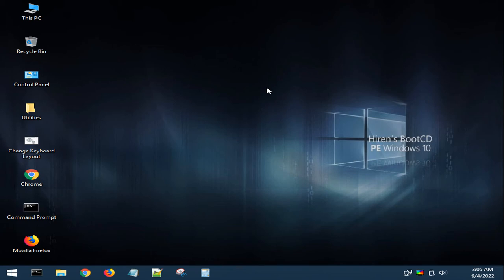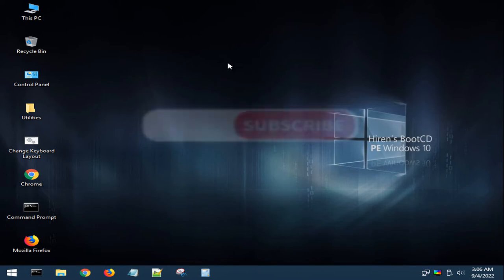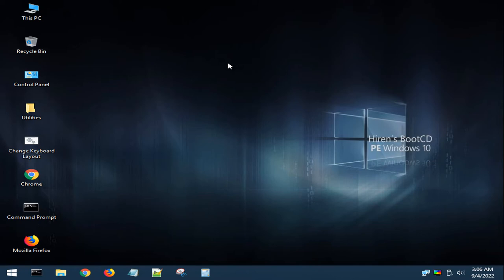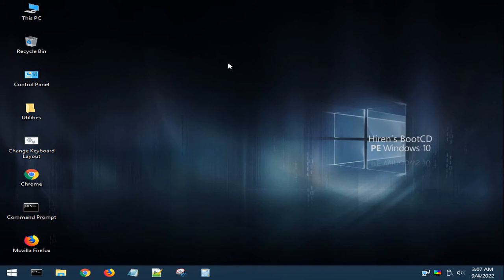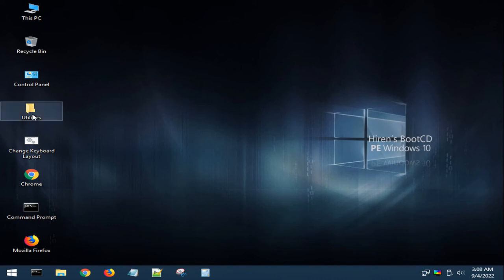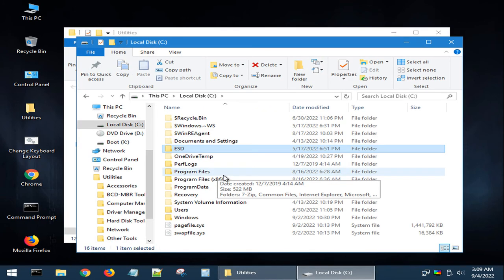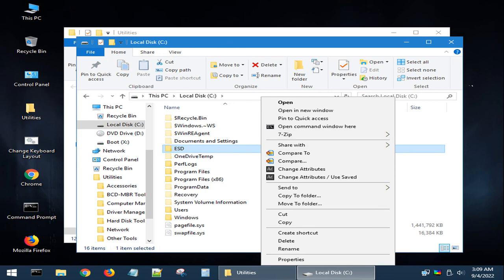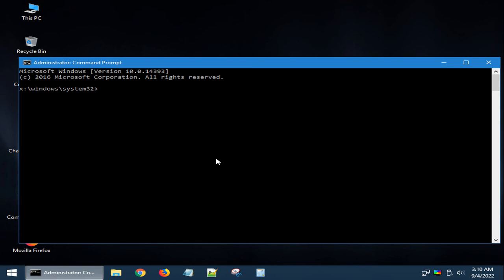How to Use Hiren's BootCD to Troubleshoot Windows Boot Problems